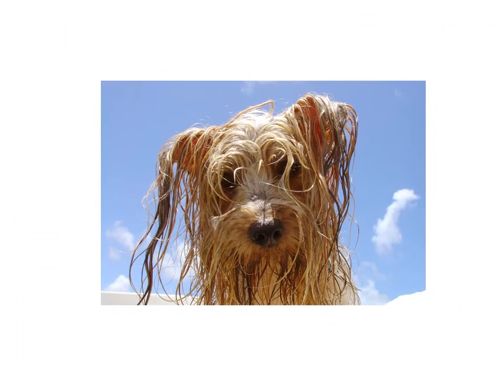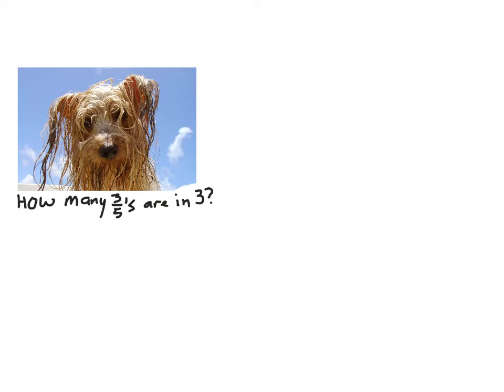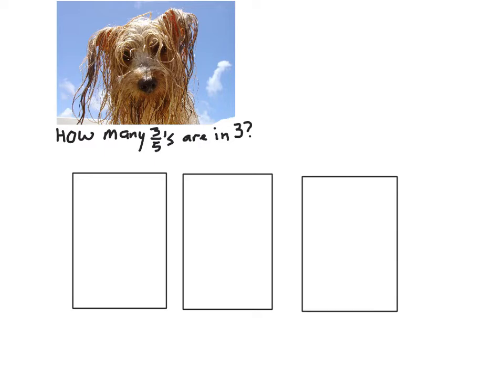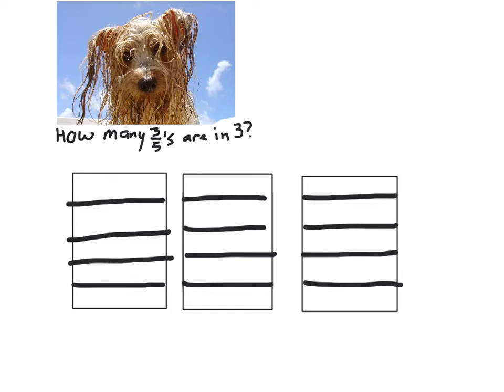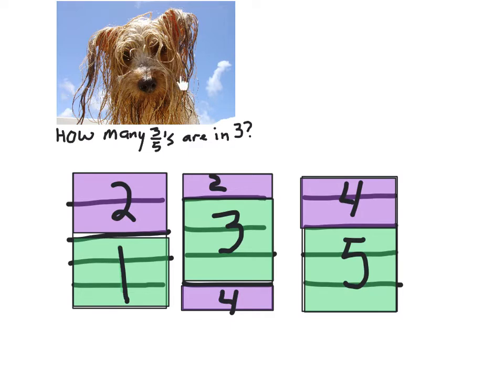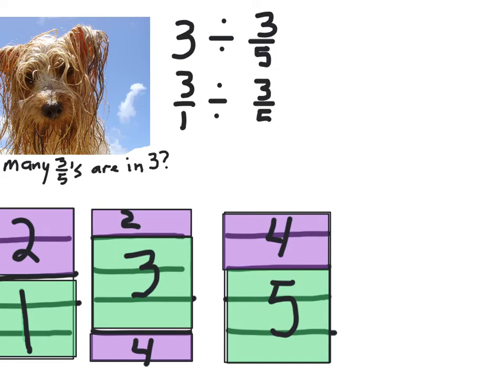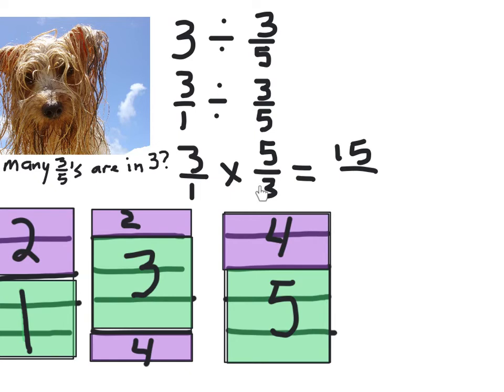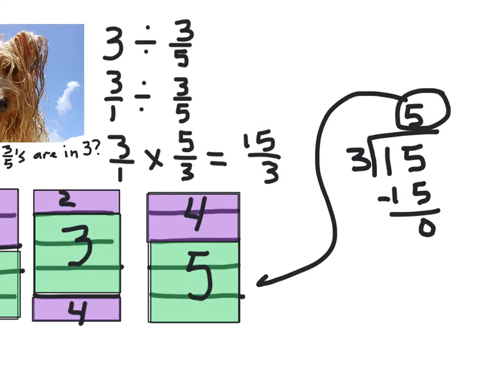Wet Willy the Playful Pup 🐶🎨 - Dividing Whole Numbers with Fractions 9.1.3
Wet Willy the Playful Pup 🐶🎨 – Cleaning Up with Fractions!
After a swim, Wet Willy shakes water onto 3 paintings and starts licking off 3/5 of a painting at a time.
➡️ How many licks does it take to clean all 3 paintings?
📚 Strengthen your fraction skills with this engaging math challenge!

🎥 Press play & learn step by step!